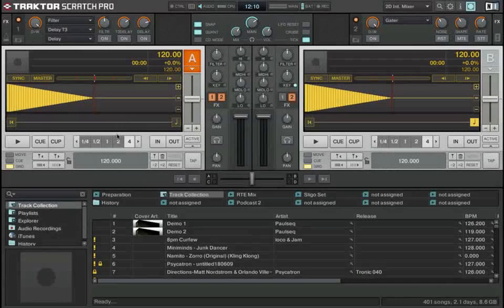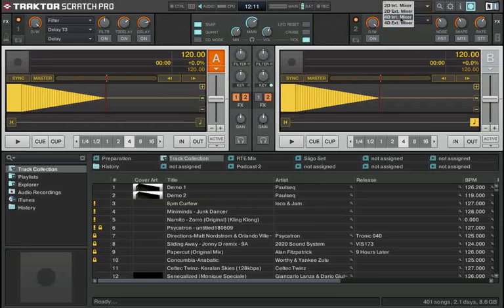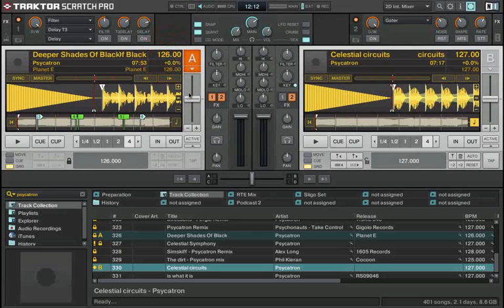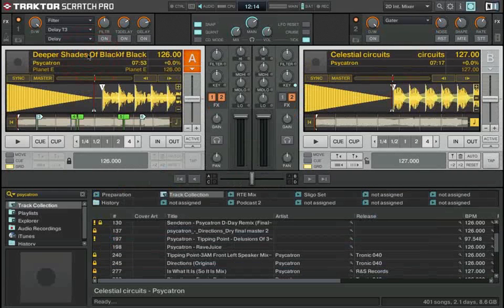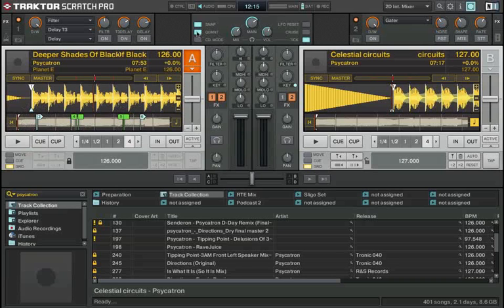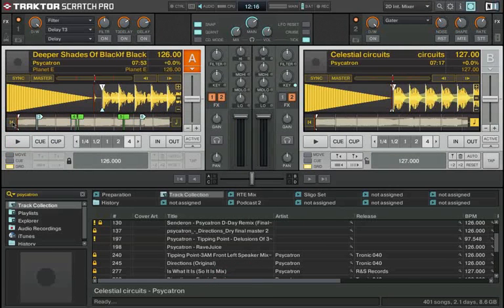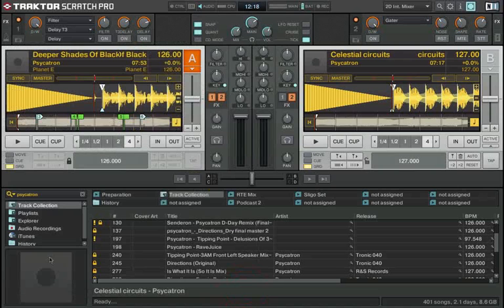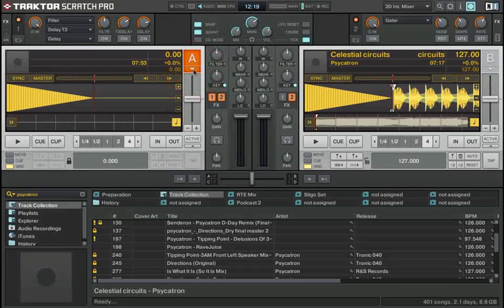7 Decks Part 1